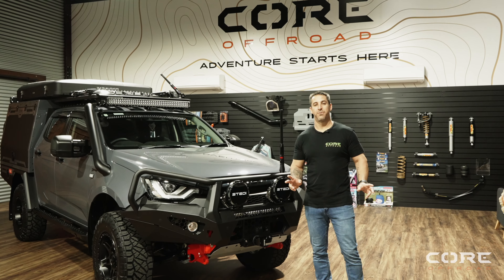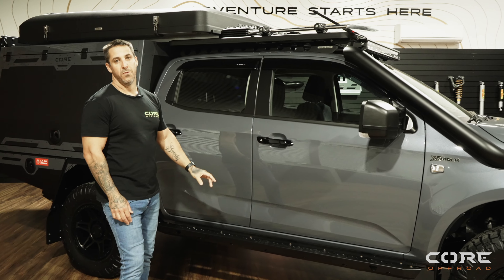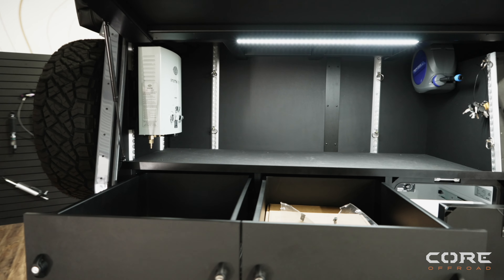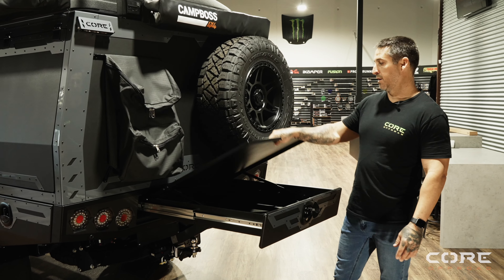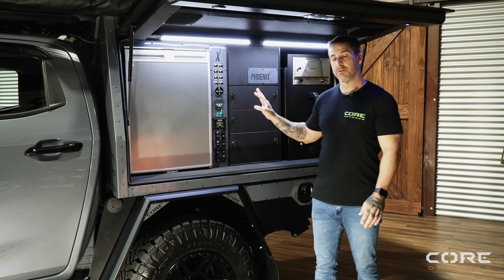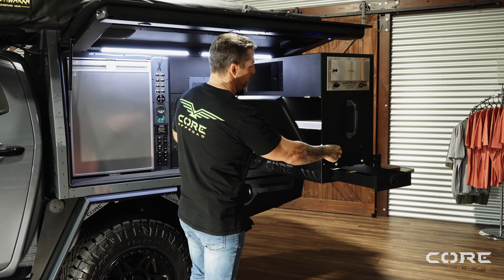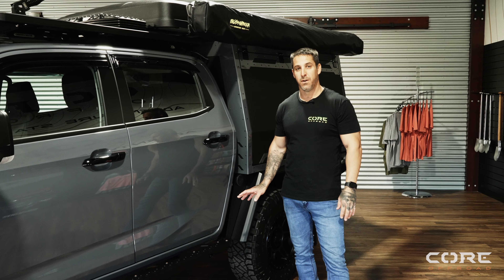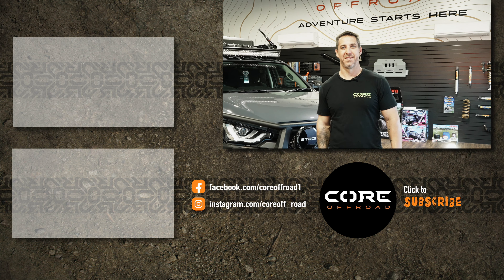ISUZU D-Max Canopy Build With The Works - Walk Around Video - Core Offroad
This ISUZU D-MAX has the lot! This complete turn key build complete with our Phoenix GTU Canopy has every accessory you can think of, including the kitchen sink! A touring 4WD rig that will be comfortable going off-grid just about anywhere in Australia. Brent gives us a breakdown of how and why Core Offroad's canopies utilise every millimetre of space maximising the amount of storage available to our customers.

See the full list of accessories and extras in this build

Isuzu UTE Australia - @isuzuute
Isuzu Japan - @ISUZU_official

MB01V01WBZ8KE0D